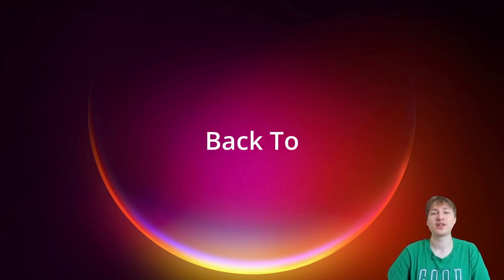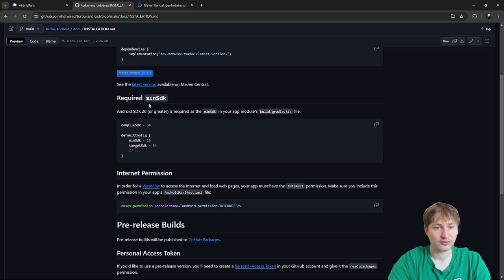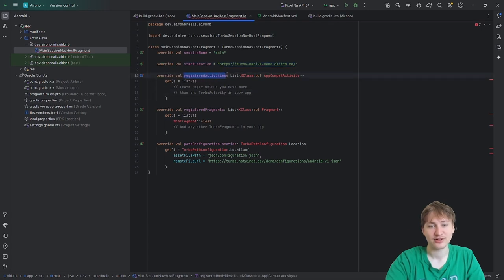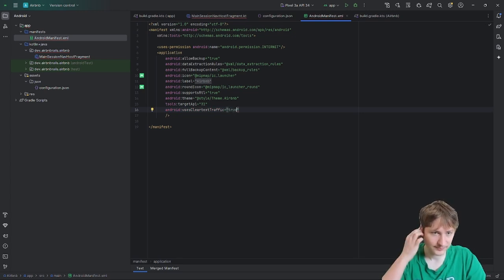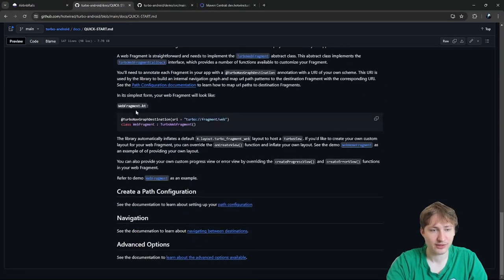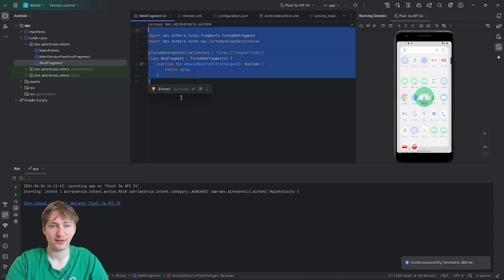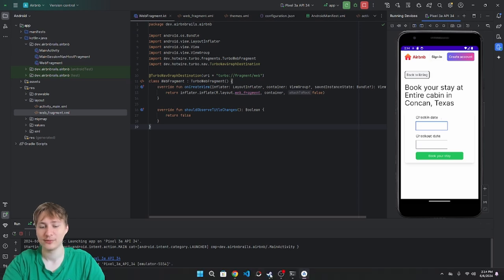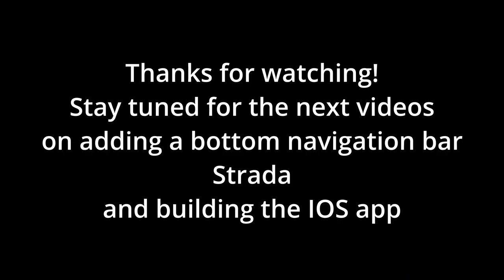How To Build Airbnb Android App | Ruby on Rails, TailwindCSS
Contact me to work on your project now Hello everyone and welcome back to the channel, I am excited to bring you the latest episode in my Airbnb series where I build the Android app. I do this using Android Studio and adding the Turbo-Android framework which makes building the mobile app very easy with our existing views for the rails app.
I fix an issue I was randomly having with the Android Studio cache and build a beautiful app and test the booking functionality with Stripe that I implemented in the previous episode which works fantastic.